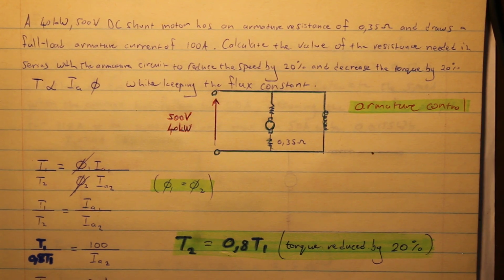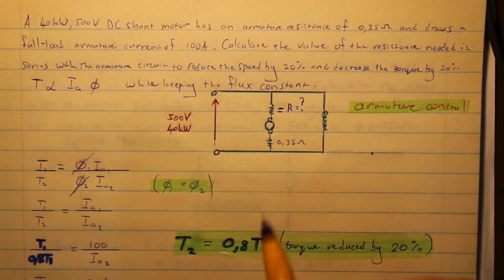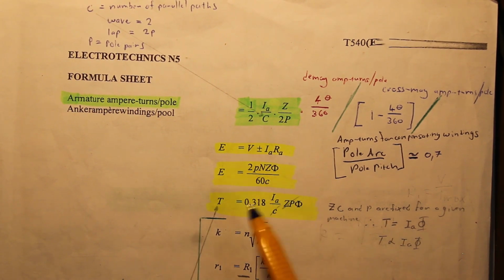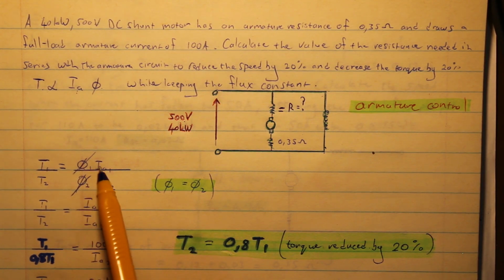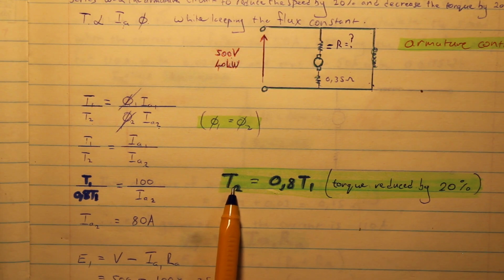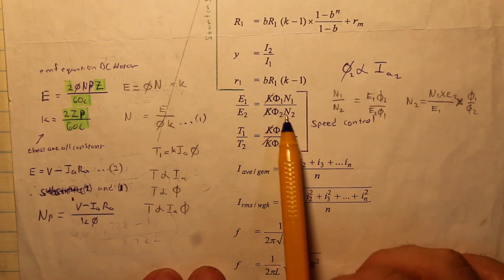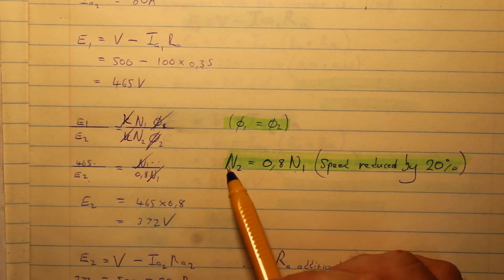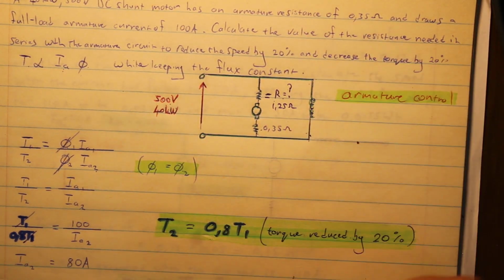Speed Control Example 2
Speed control of a dc shunt motor